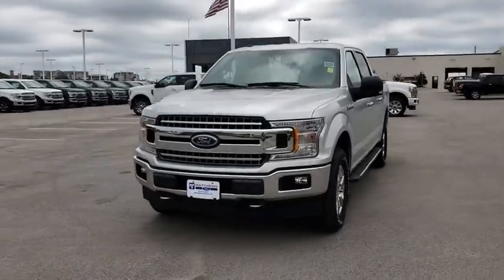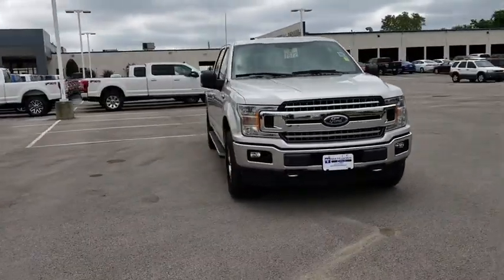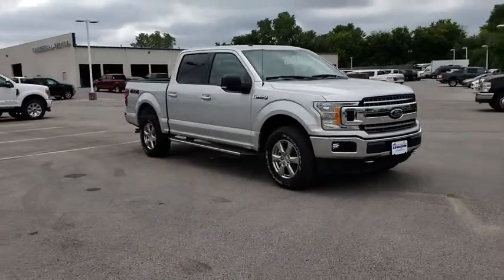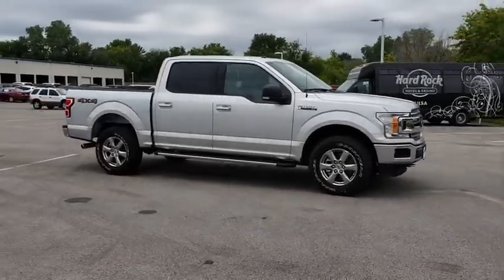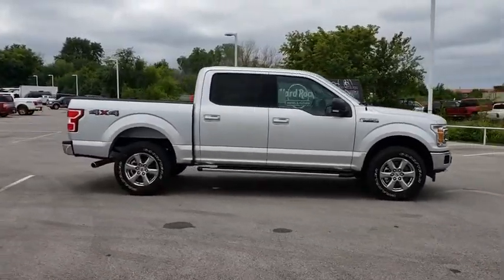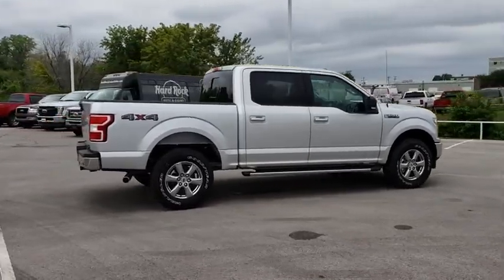2018 Ford F-150 Tulsa, Broken Arrow, Joplin, Bixby, Owasso, OK T18408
Ingot Silver New 2018 Ford F-150 available in Tulsa, Oklahoma at Matthews Ford. Servicing the Broken Arrow, Joplin, Bixby, Owasso, OK area.

Matthews Ford
1101 Southwest Expressway Drive